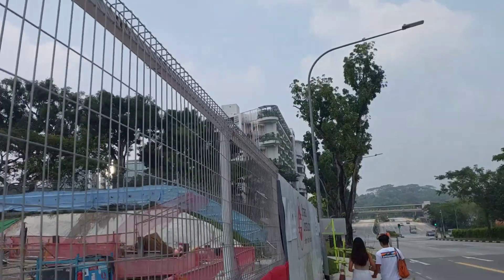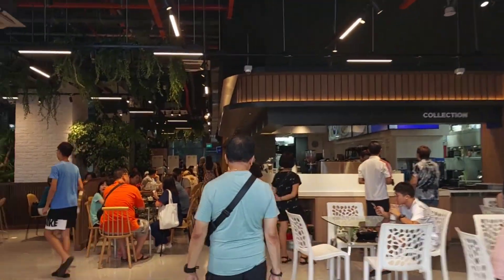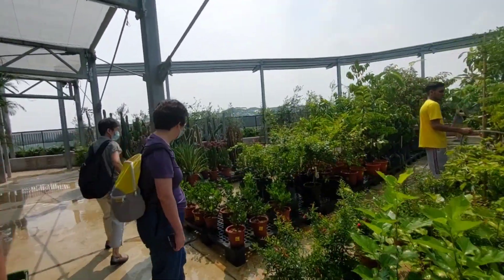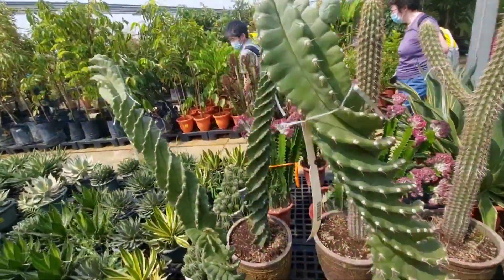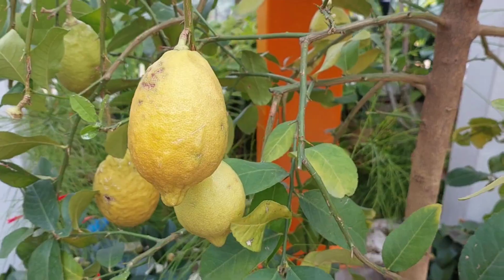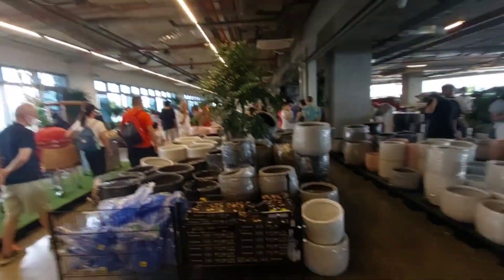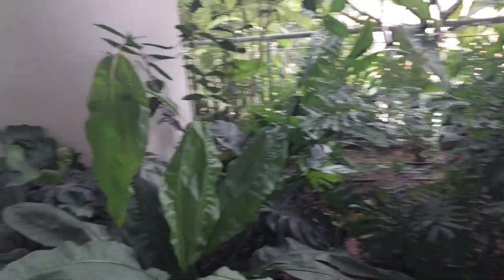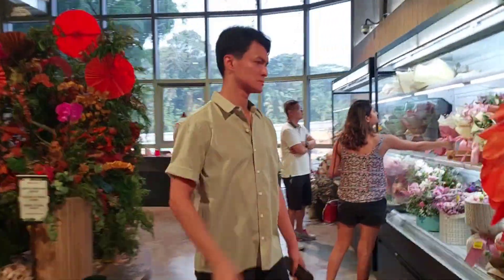Far East Flora HQ at Clementi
Get your plants in Shopee

if you want to spend me a coffee will be nice